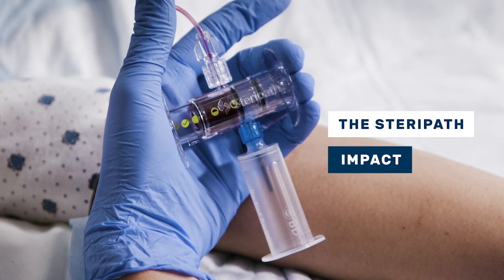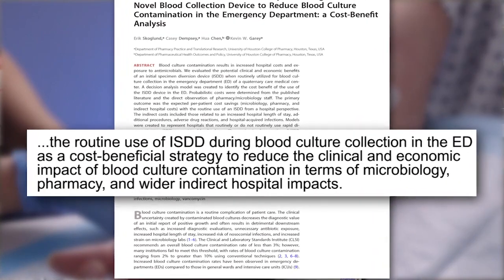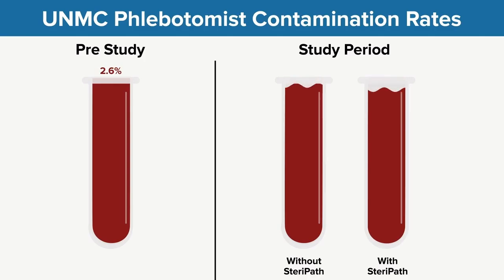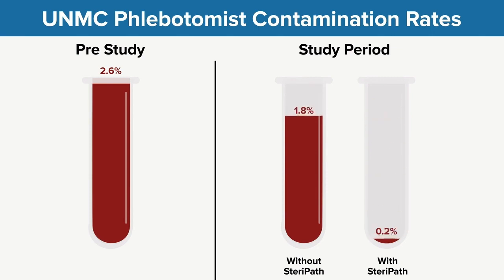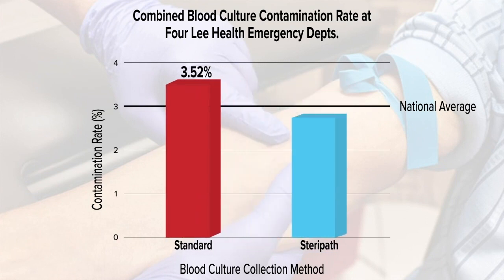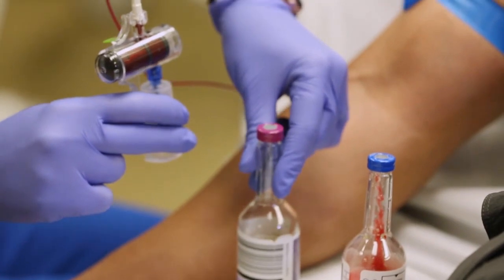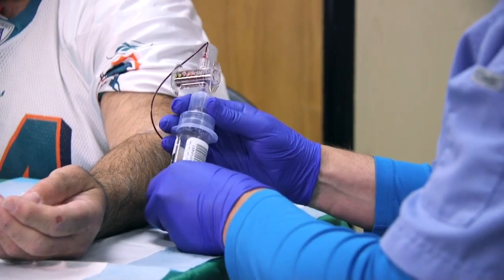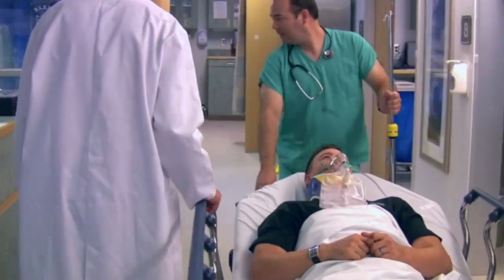The Steripath Impact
Reducing blood culture contamination with Steripath has made a dramatic clinical and economic impact on providers across the US. Watch Dr. Mark Rupp, a nationally recognized Infectious Disease expert, and other clinicians & laboratorians review their clinical study results and success stories.